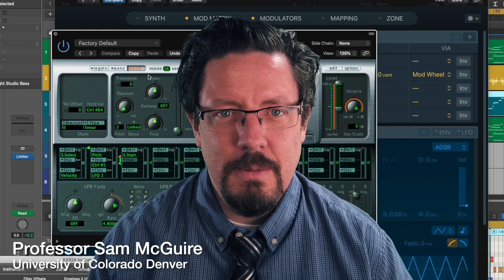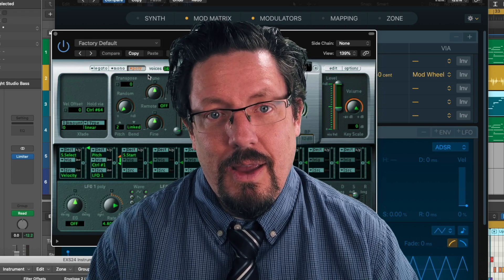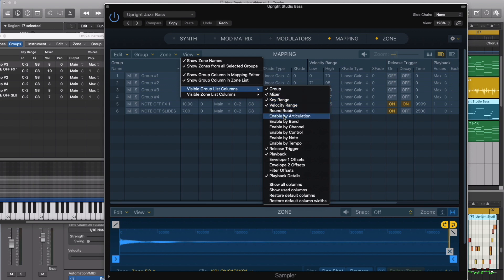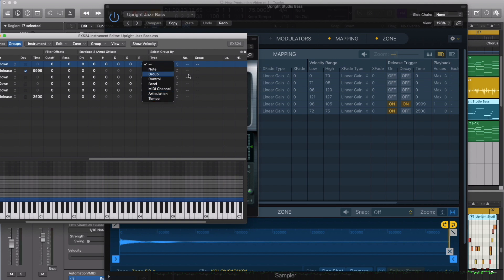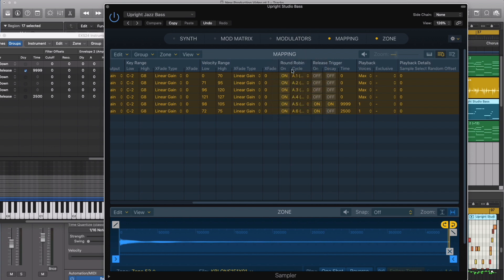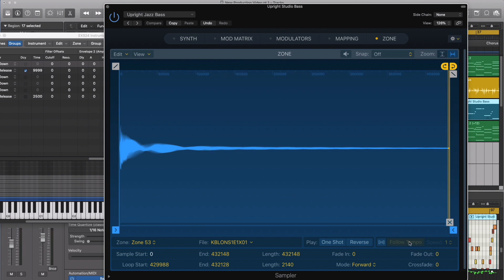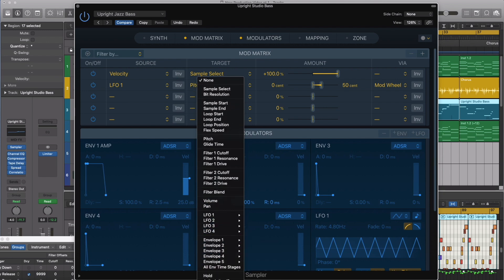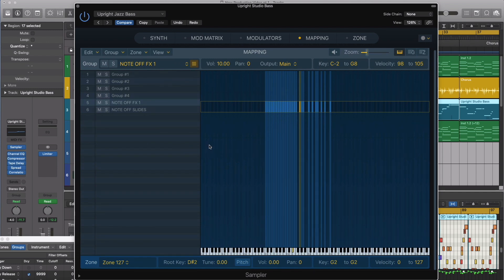Logic Pro 10.5 | Sampler's Actual New Features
How much of Sampler is really just the EXS24? This video takes a deeper look at what is actually new in this version of Logic.